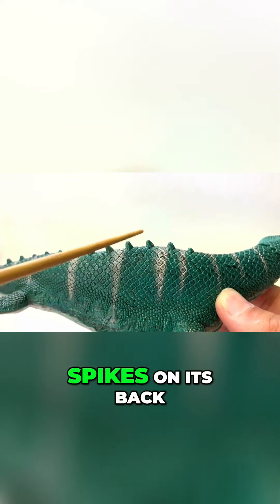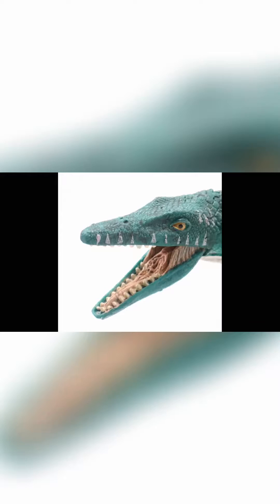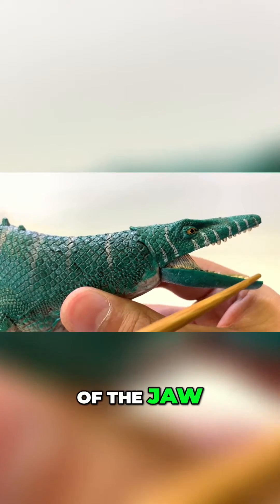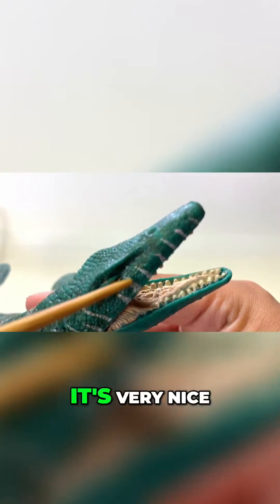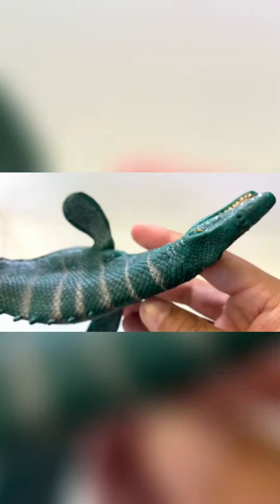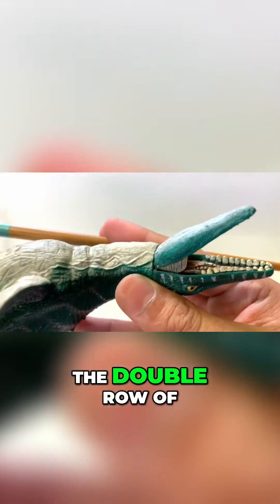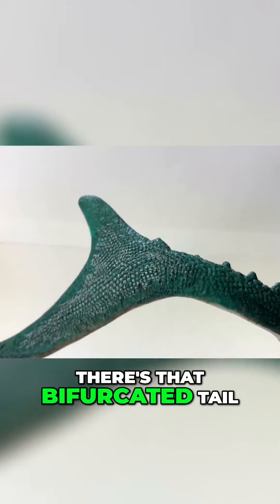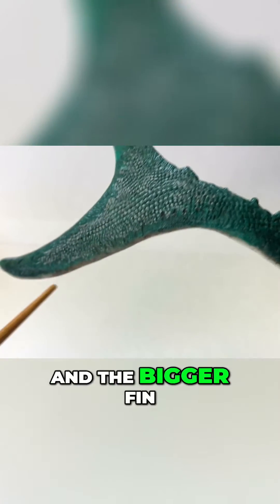Schleich Mosasaurus - Is that green coloring accurate?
We review the Schleich Mosasaurus to determine if it is accurate - relative to the known fossil record. Is this model the best on the market?

If you enjoy this content, please consider us for all your dinosaur needs.